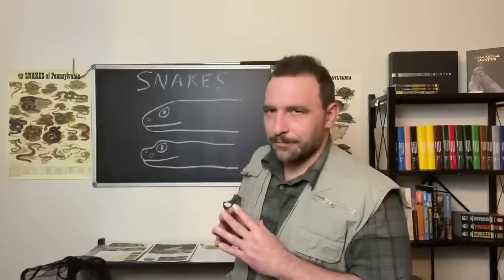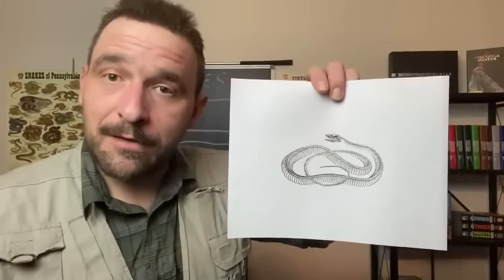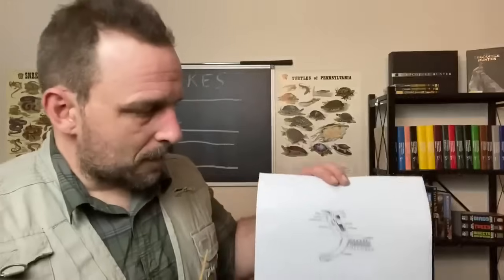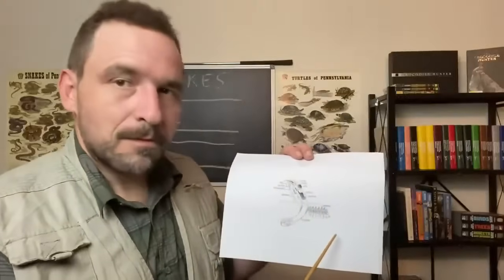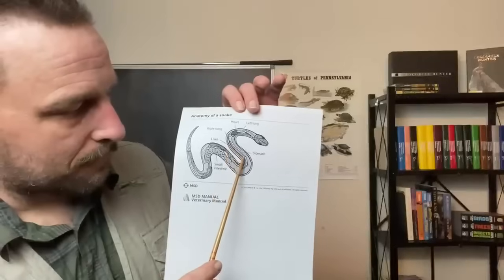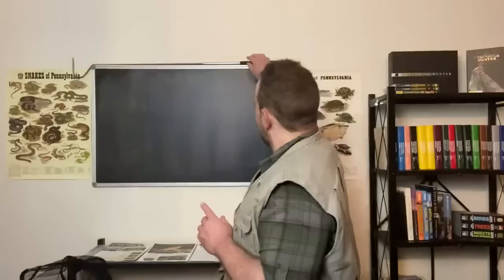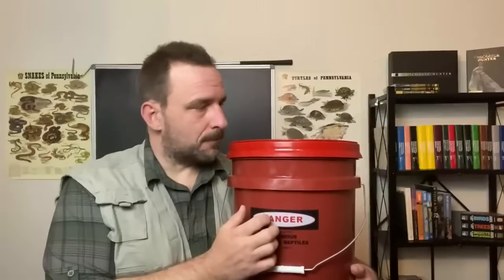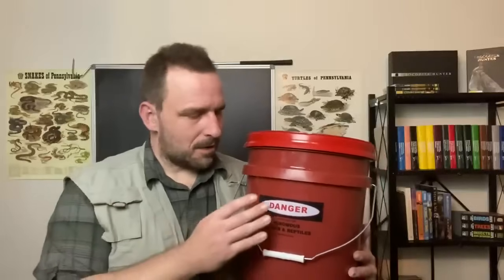ASMR -Herpetologist (Reptile)🐍Teacher Role Play